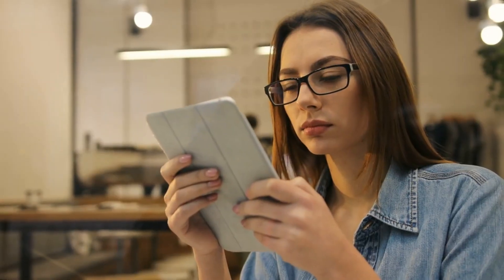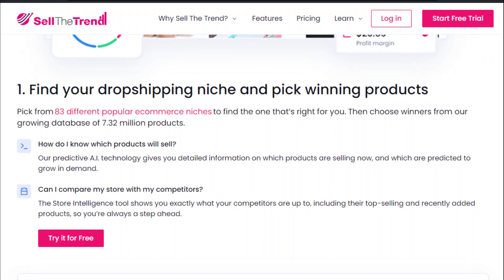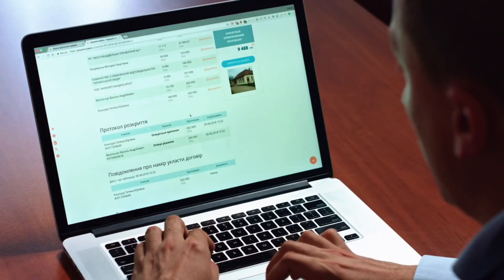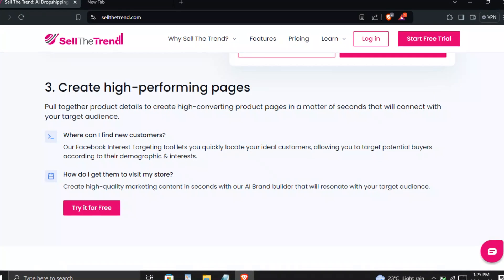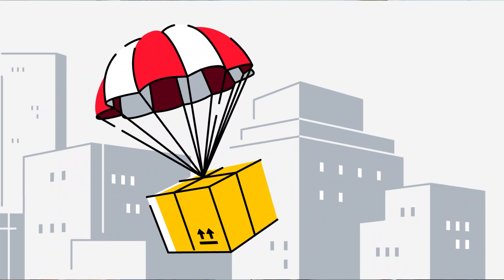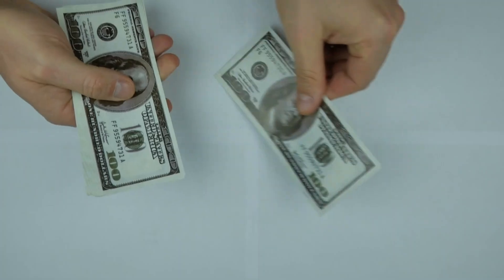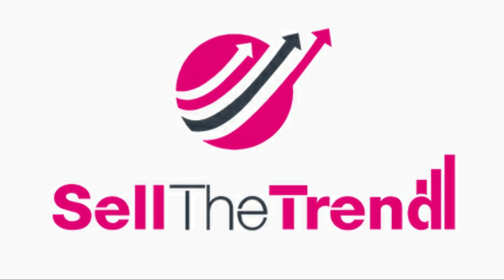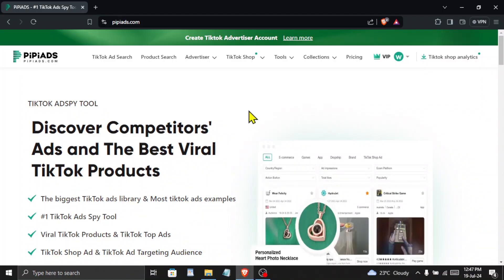Stop Using Shopify ! Try this AI Dropshipping Tool instead | How to do Drop Shipping using AI ?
Stop using Shopify ! Try this AI Supported Dropshipping Tool Instead